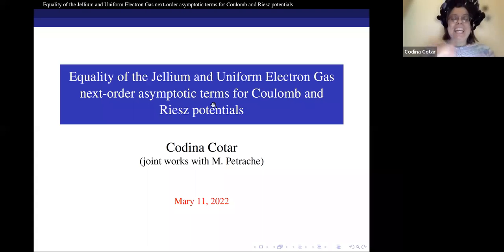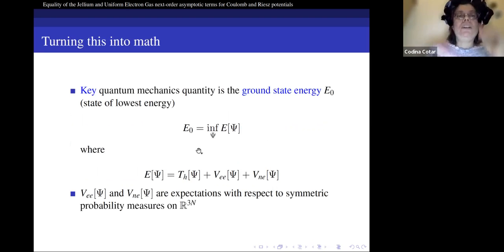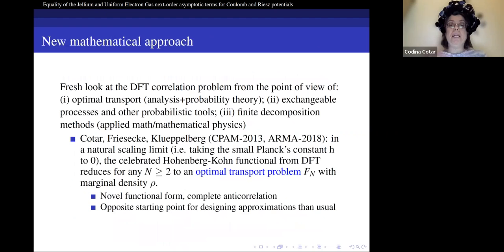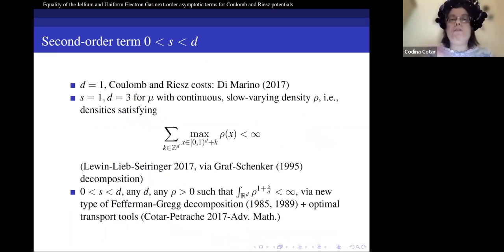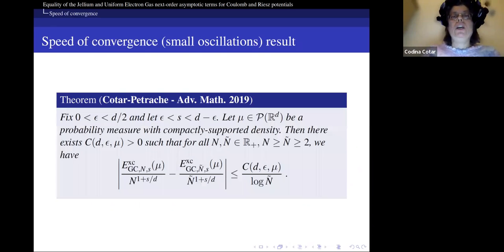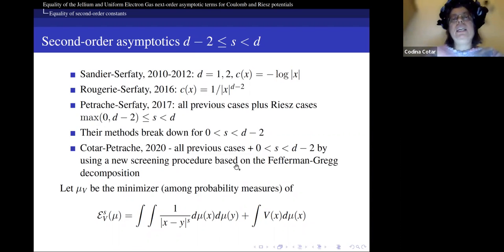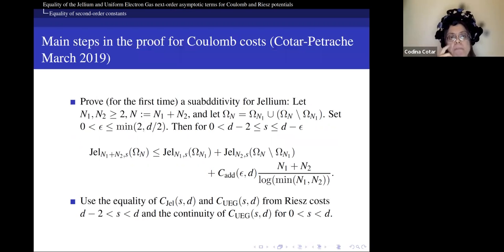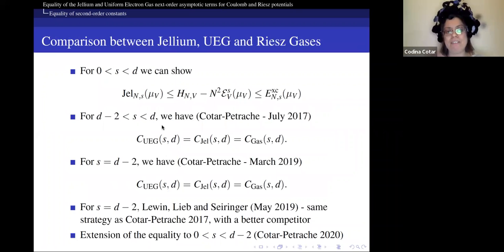Point Distributions Webinar — Codina Cotar